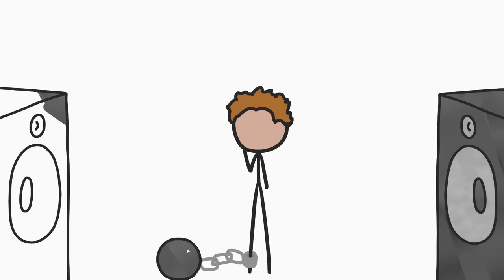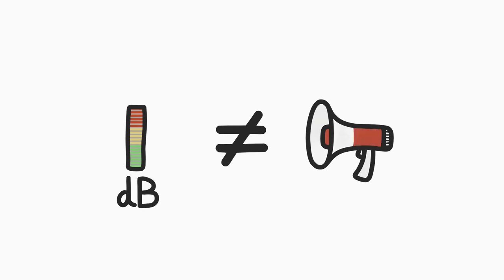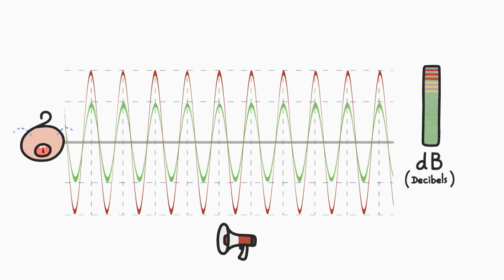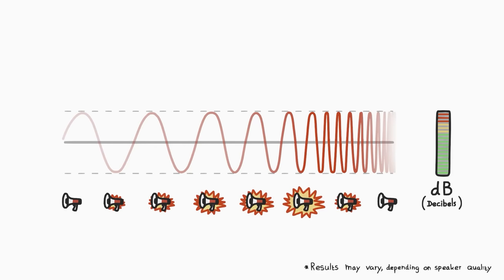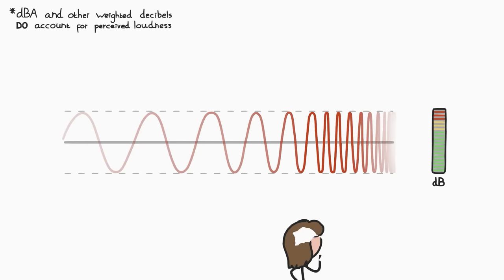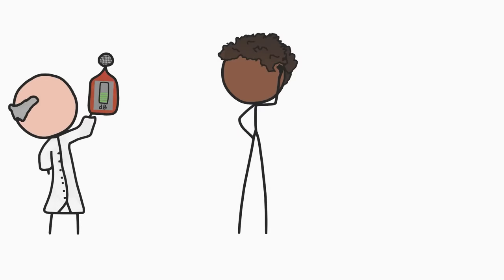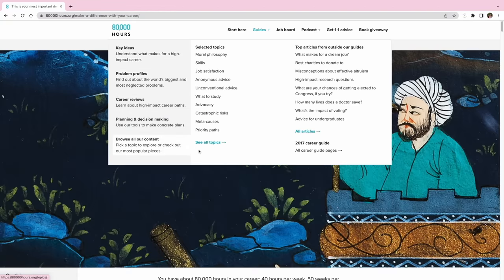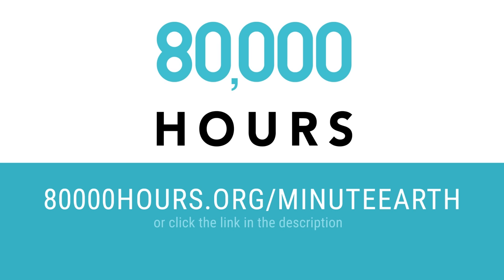When 90dB is LOUDER than 120dB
We often use decibels, a measure of sound pressure, to describe how loud something is - but loudness is caused by how we perceive sounds, and the two often don't line up.

To learn more about this topic, start your googling with these keywords:
- Decibels (dB): a unit used to measure changes in pressure or power.
- Loudness: the intensity with which a sound is perceived.
- Weighted decibels (dBA): decibels that try to take into account our sensitivity for different frequencies to better approximate loudness.
- Frequency: the rate at which something occurs. In the context of sound it usually means 'sound waves per second'.
- Audible: perceptible for the human ear.
- High sound: a sound that has a high (fast) frequency
- Low sound: a sound that has a low (slow) frequency
- Resonance: When multiple things have a similar frequency they will tend to move together and amplify each other.
- Echolocation: Using sound to "see". Bats use this to hunt in the dark.
- Equal loudness contours: Curves that show the sensitivity of the human ear along the frequency spectrum.

CREDITS
Aldo de Vos | Script Writing, Illustration, Animation, and Music
Kate Yoshida  | Script Editor
Cameron Duke | Director and Narrator

REFERENCES
Hawkins, Joseph E. “Human Ear | Structure, Function, & Parts.” Encyclopædia Britannica, 25 Oct. 2018, Yôiti, and Hisashi Takeshima.

“Equal-Loudness-Level Contours for Pure Tones.” The Journal of the Acoustical Society of America, vol. 116, no. 2, Aug. 2004, pp. 918–933, 10.1121/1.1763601.

Tosi, Patrizia, et al. “Earthquake Sound Perception.” Geophysical Research Letters, vol. 39, no. 24, 19 Dec. 2012, 10.1029/2012gl054382.